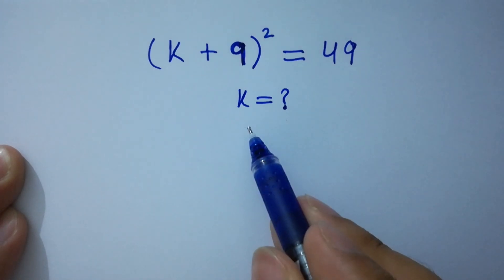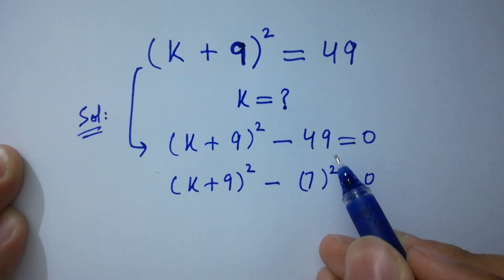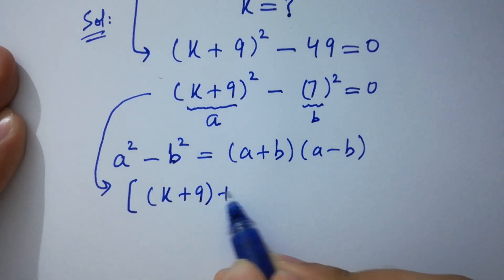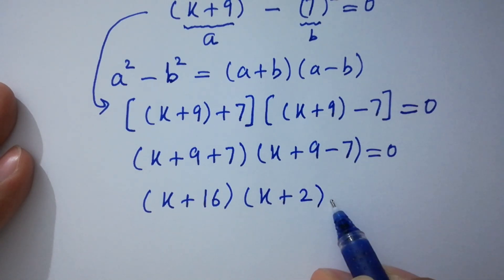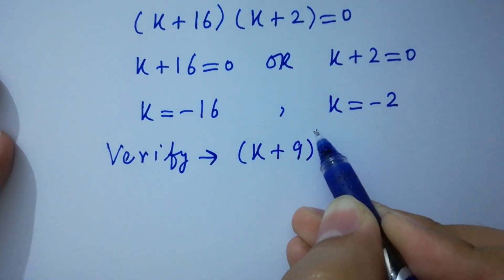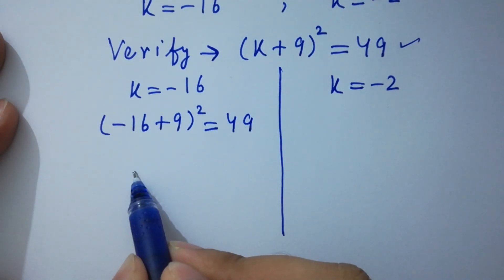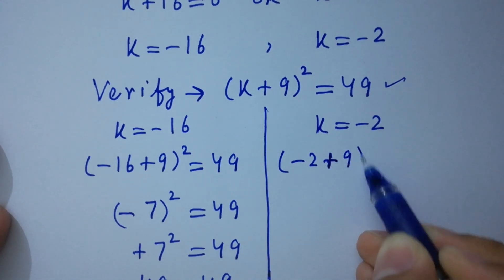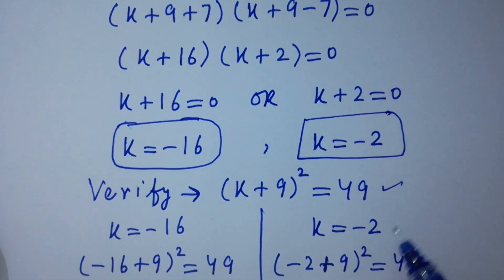Maths olympiad | A tricky maths problems | Algebra problem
Harvard University
Oxford University
Cambridge University
Ivy League Schools

math problem
algebra 2

Olympiad Algebra
olympiad preparation
international olympiad maths
olympiad mathematics
international olympiads
international maths olympiad
olympiad
mathematics
math olympiad
olympiad mathematics
math olympiad
maths olympiad
olympiad math
maths trick
olympiad
maths olympiad
olympiad mathematics
math olympiad